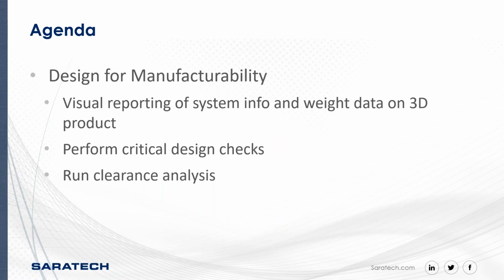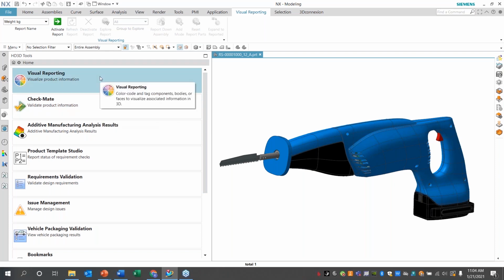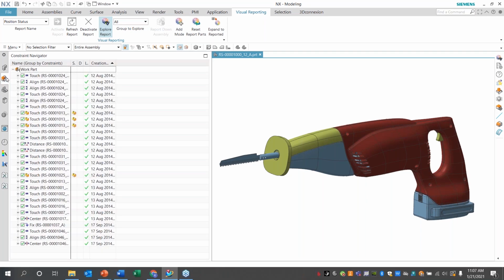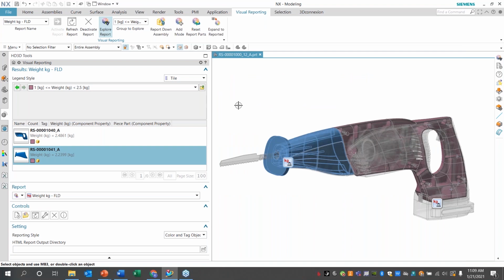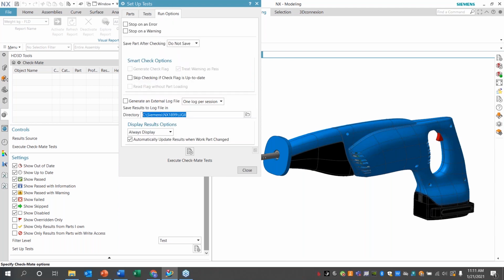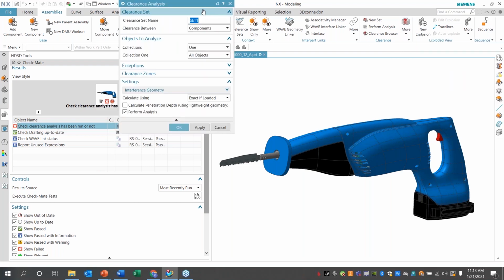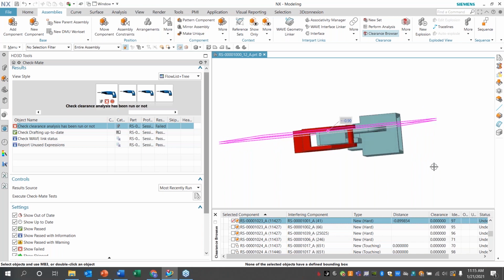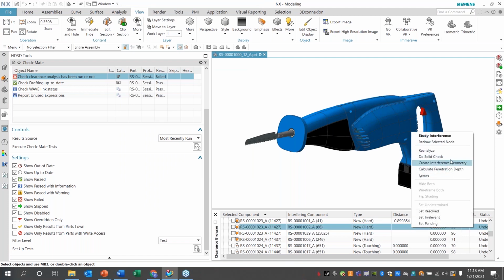CES: HD3D Tools in NX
Join Saratech Mechanical Engineer, Kelsey Safar, for CES: HD3D Tools in NX. In this CES, we review how to visualize product information within assemblies using Visual Reporting. We also validate product information to enhance the quality of models and drawings using Check-Mate.

Watch this session to:
-Review out of the box reports and tests that NX provides for Visualization and Validation.
-View a demo on how an assembly can be categorized via weight properties.
-Learn to create a personalized group of tests to examine the model and drawing integrity.
-Learn to test Clearance Analysis of an assembly.

Chapters:
0:00 Introduction & Agenda
1:21 Demonstration
3:09 Visual Reporting
7:41 Check-Mate
11:07 Clearance Analysis
14:25 Notable Takeaways & Questions